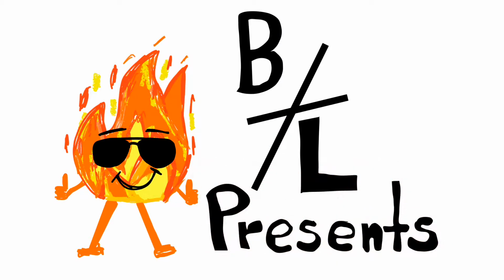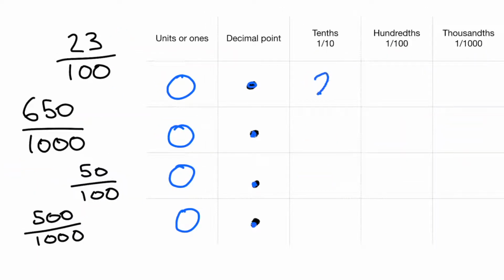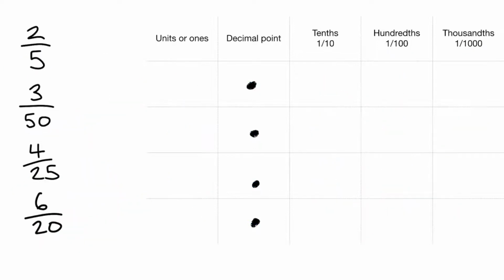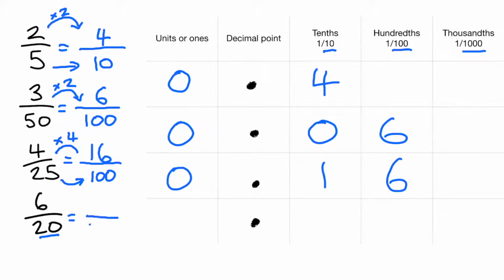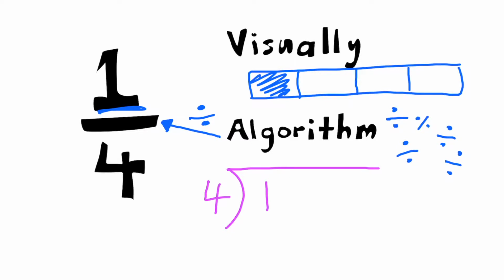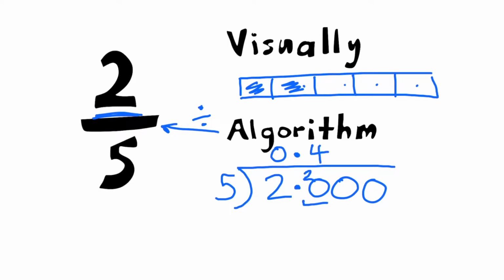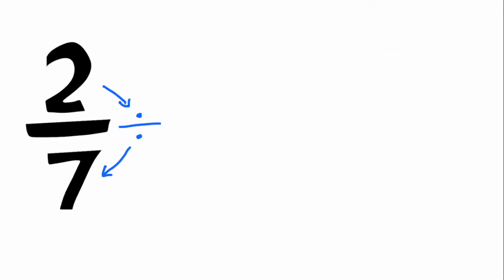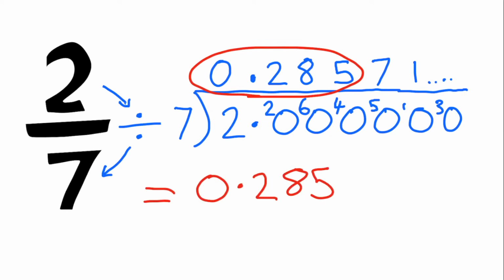Converting Fractions into Decimals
Everything you need to know about converting fractions into decimals.